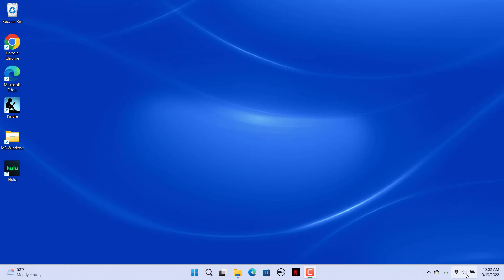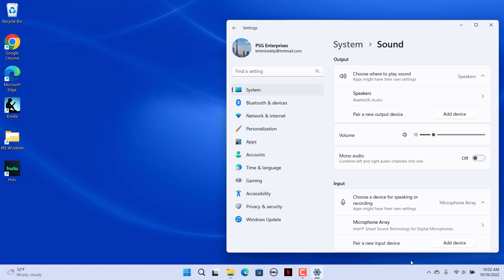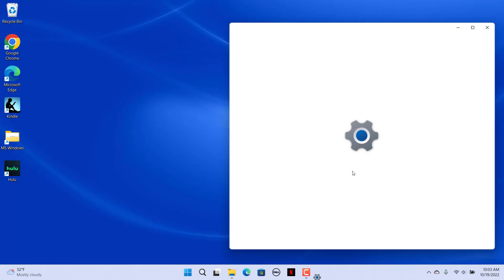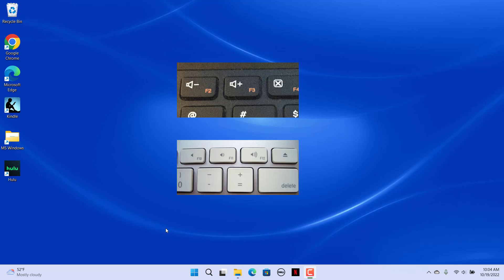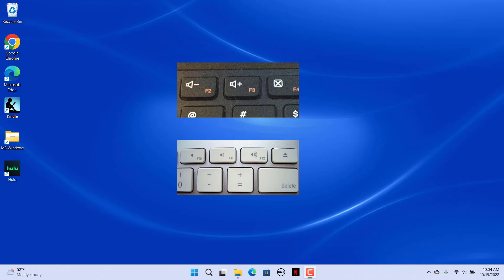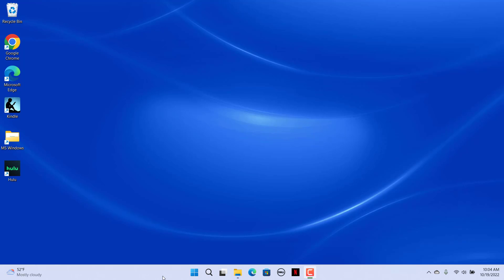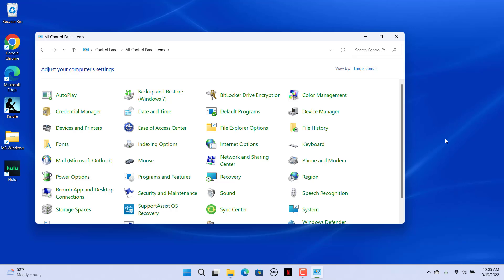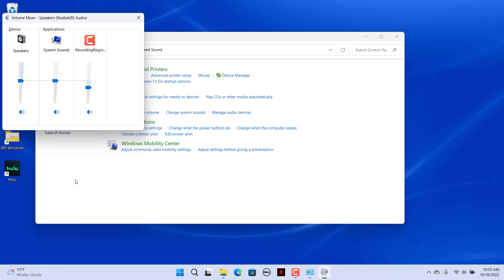How to Adjust Sound Volume in Windows 11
In Windows 11 you have multiple options to change the sound volume. You can change in Quick Settings, Settings app, Keyboard keys (if available), Control panel, using mouse wheel.